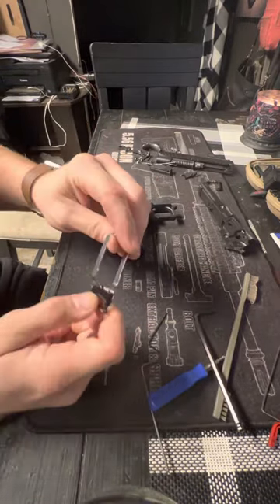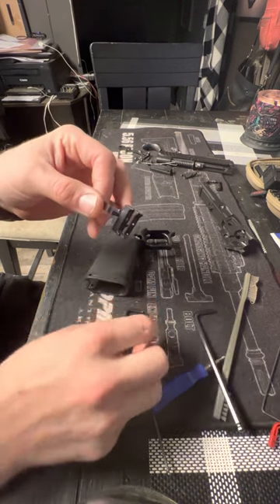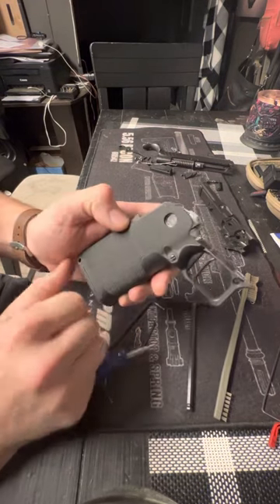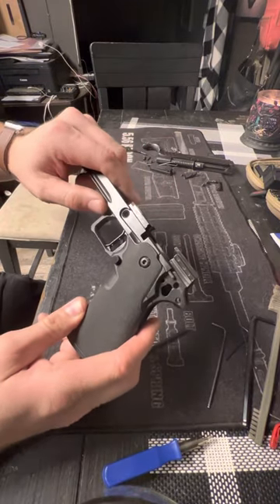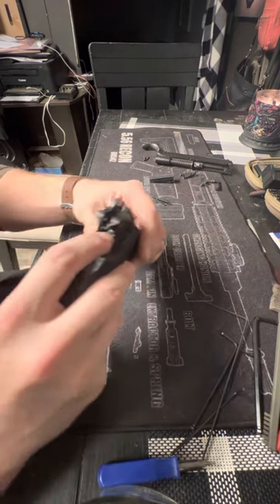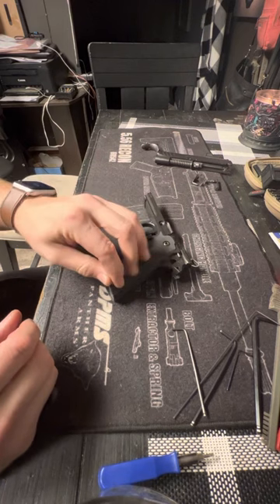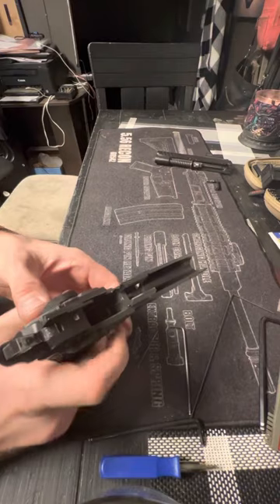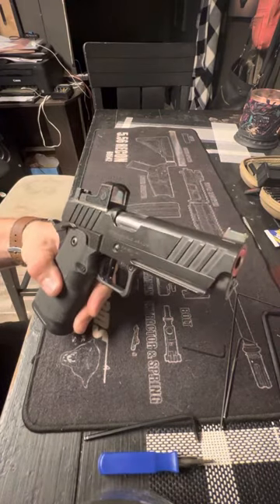SpringField Armory 1911 DS prodigy Trigger Install ( disassembly and reassembly ) ￼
As requested. A video showing the trigger installation process